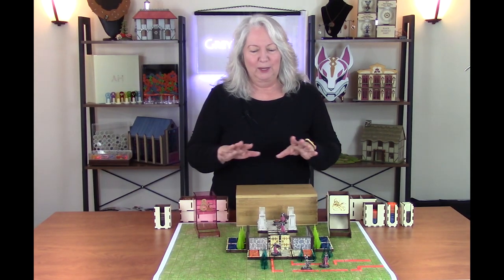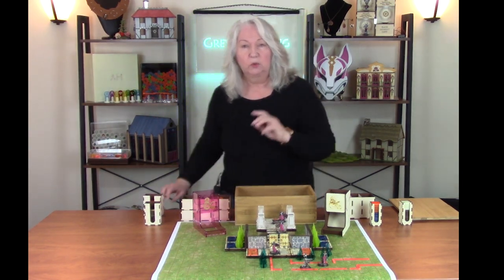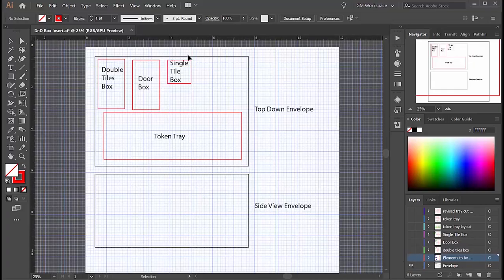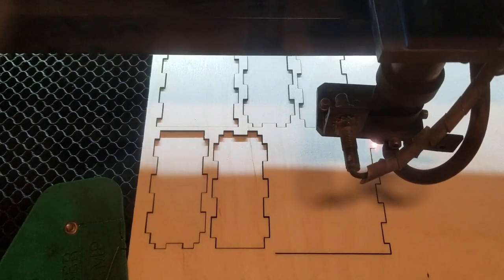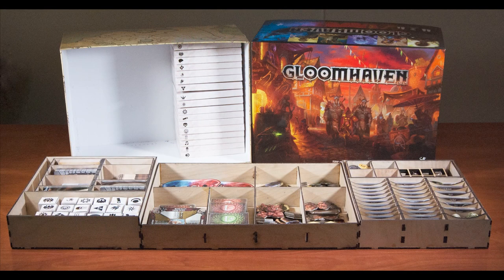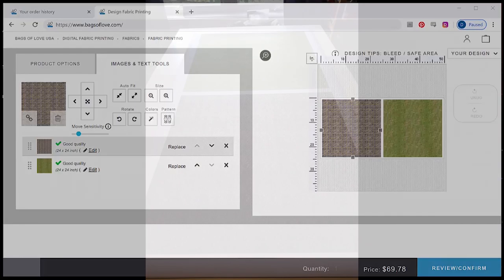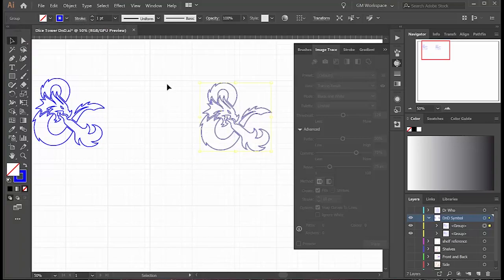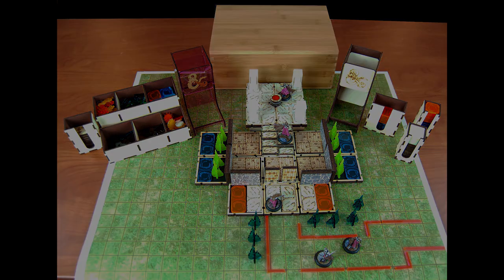How to Make Custom Play Mats, Box Inserts and Dice Towers for Your Favorite Game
This is the third episode in a miniseries about making accessories for Dungeons and Dragons, but this final episode featuring player accessories is relevant to many other games as well! In it I show how to use skills learned in several prior tutorials to make a large set of custom player accessories:  play mats with a scaled grid, custom dice towers and a box insert that fits inside a store-bought box. The designs are done in Adobe Illustrator and Photoshop, and most of the parts are cut on a laser cutter. The mat is printed by an online service. For those who want to do a deep dive on any component, I reference existing tutorials that will provide more information.